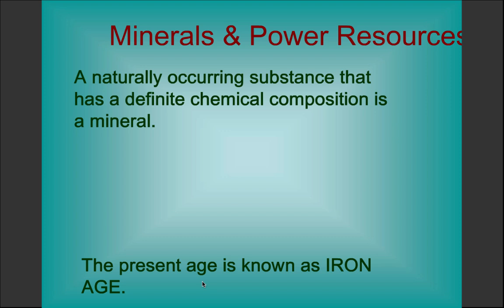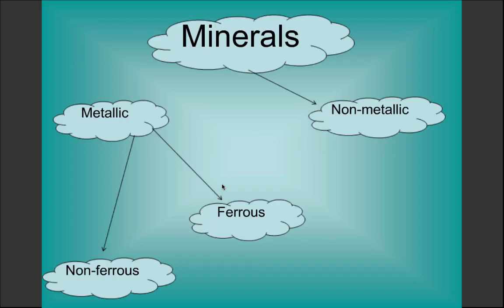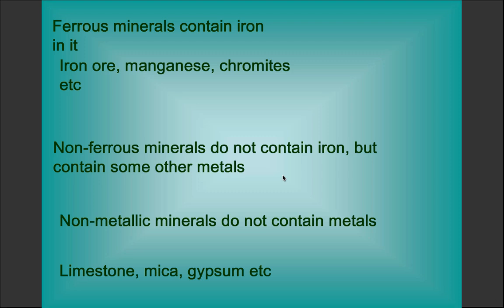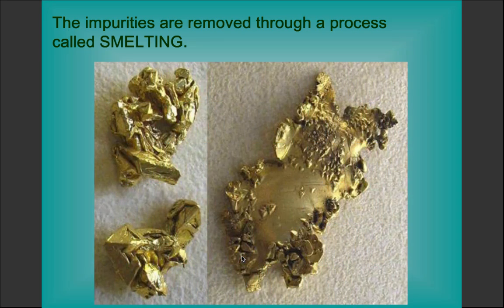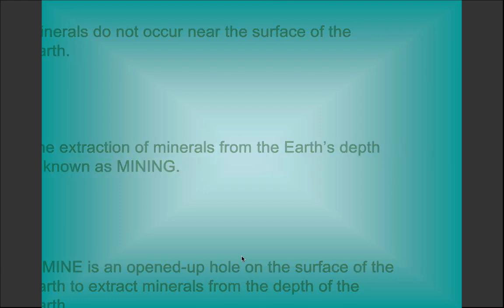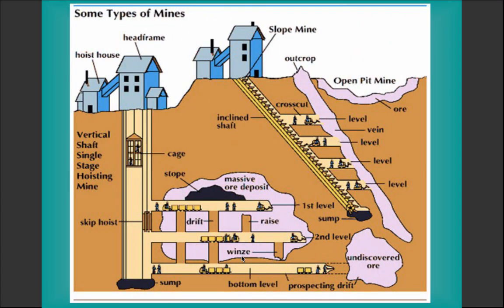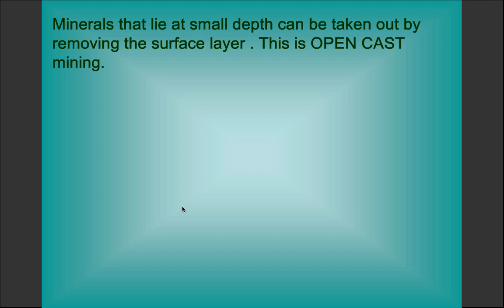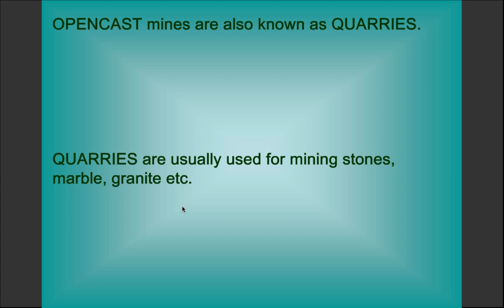Mineral resources ppt